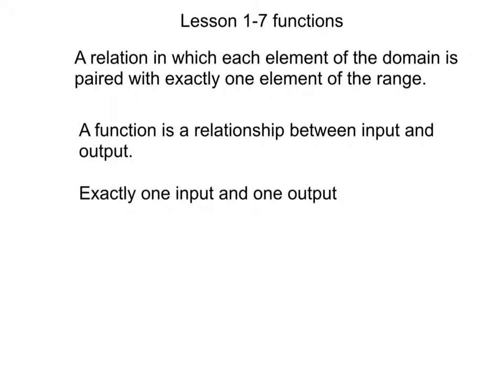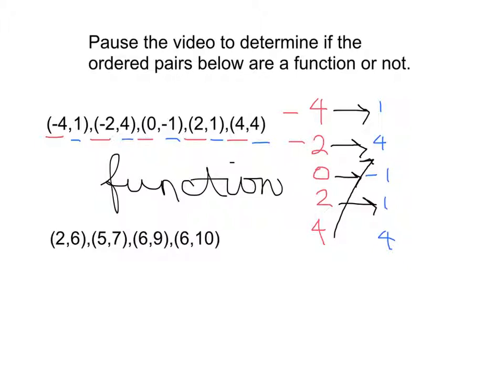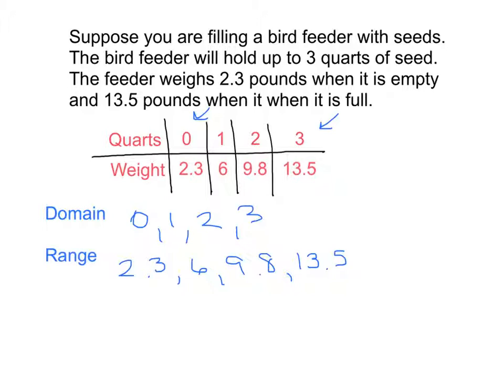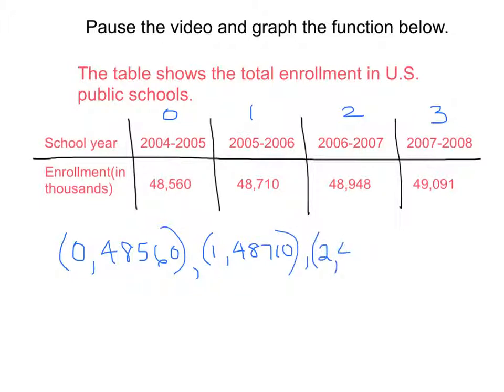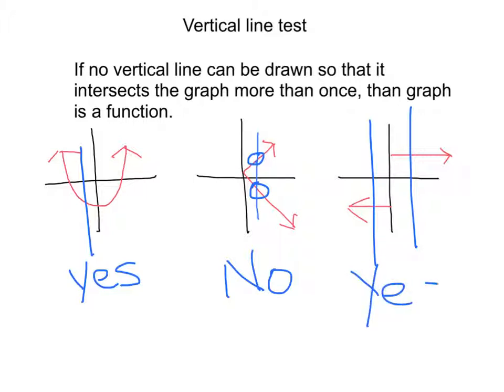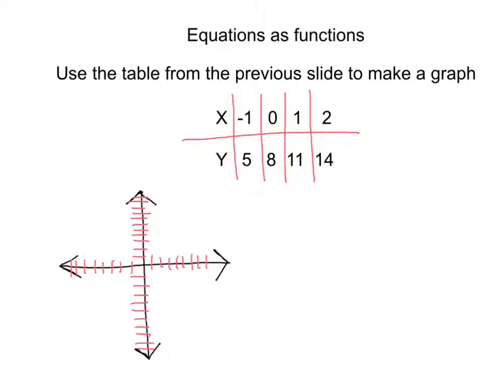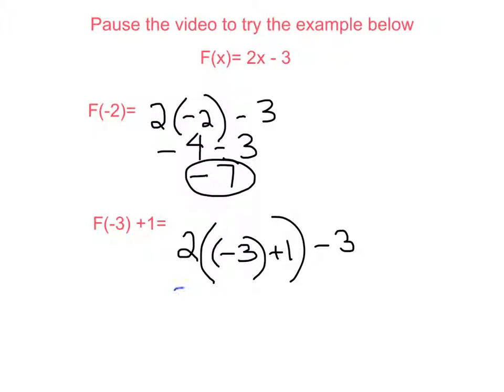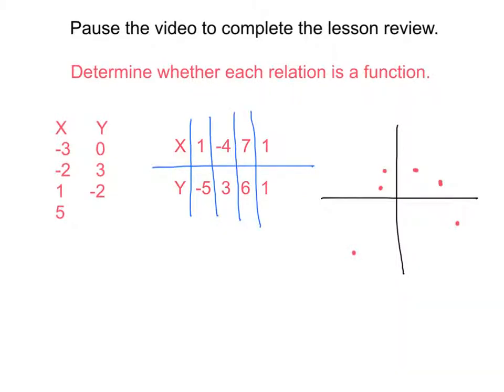lesson 1-7 functions